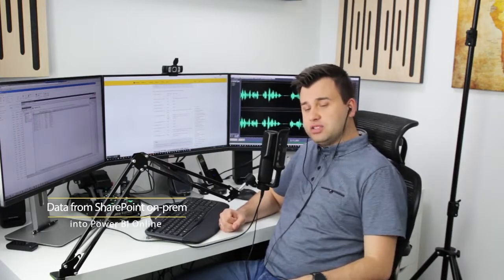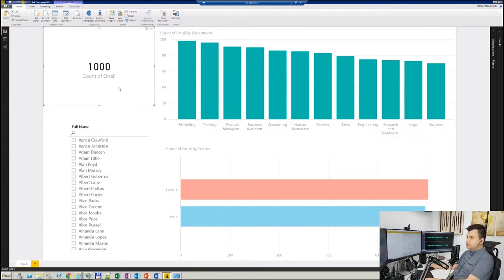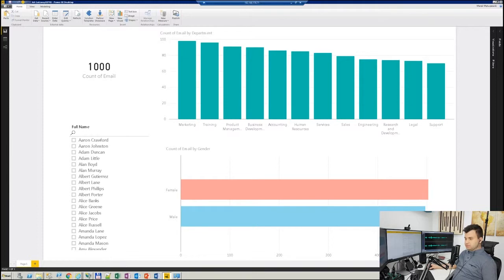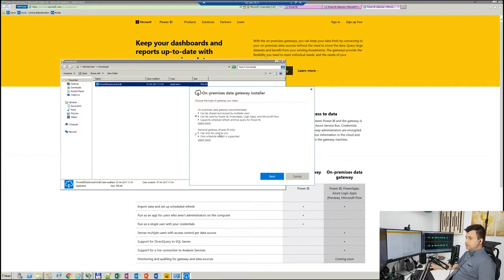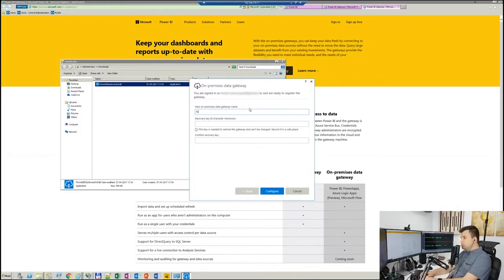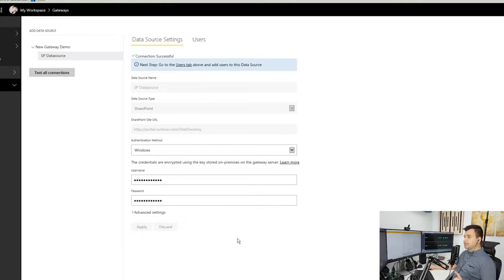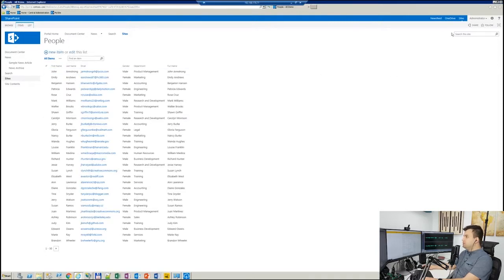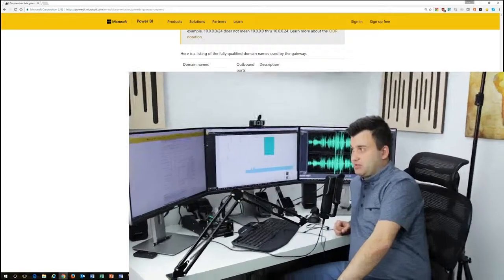Getting data from SharePoint on prem into Power BI Online